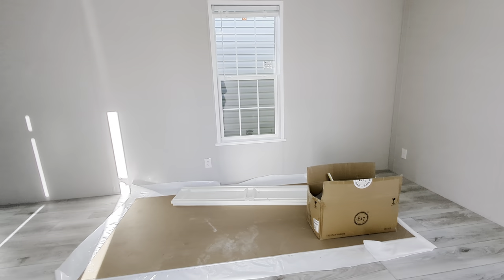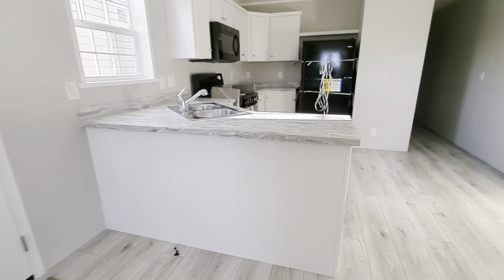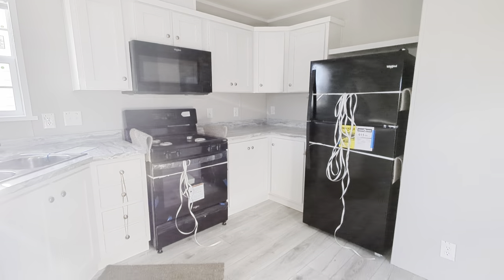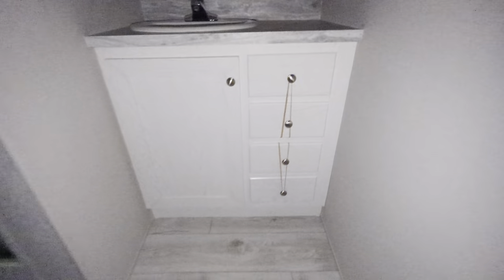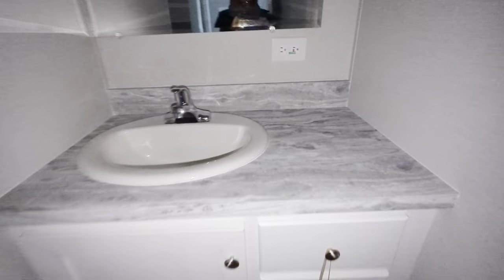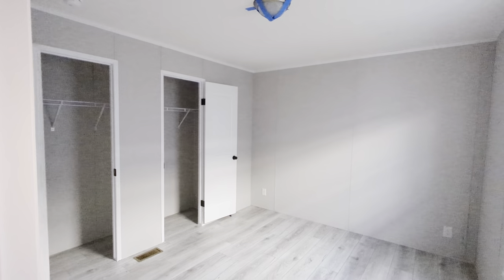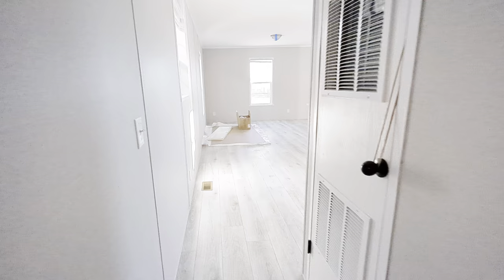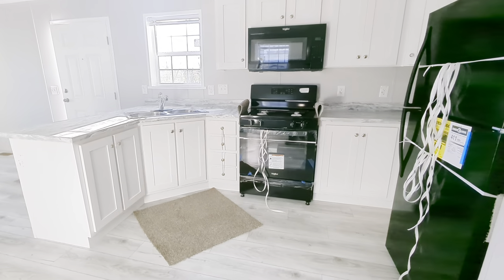14X56-"Highwood"- 2 Bed/1 Bath simple and cute!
Bright white colors throughout the home show the full space beautifully. This is a 14X56 that can be manufactured in as little as 6 weeks. Call for more details!